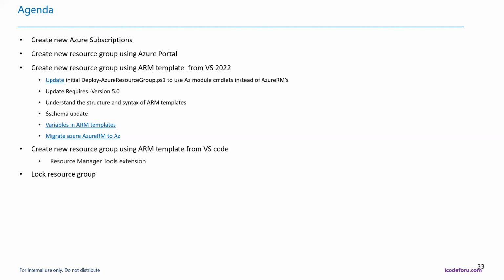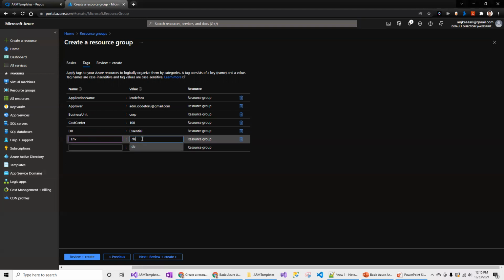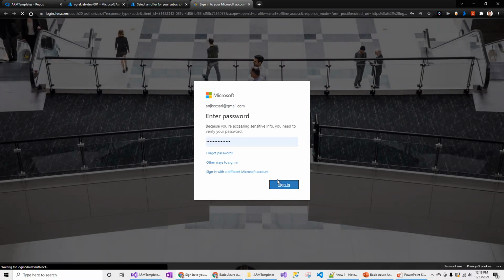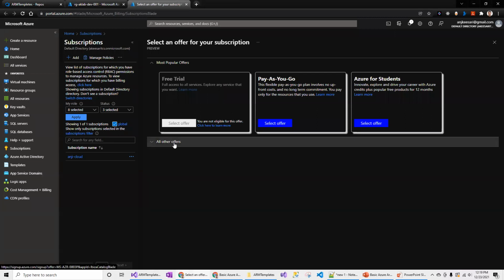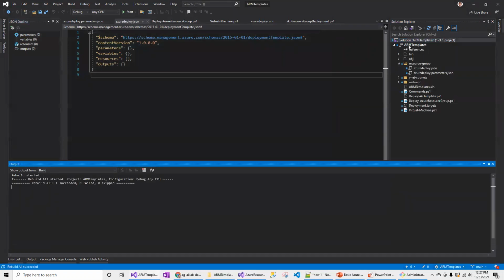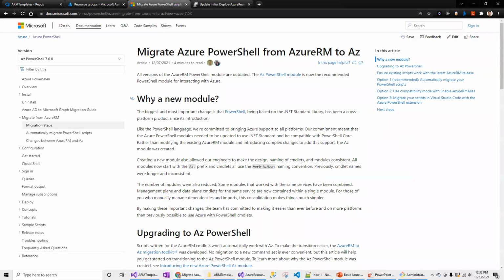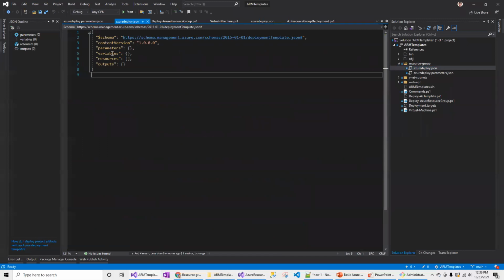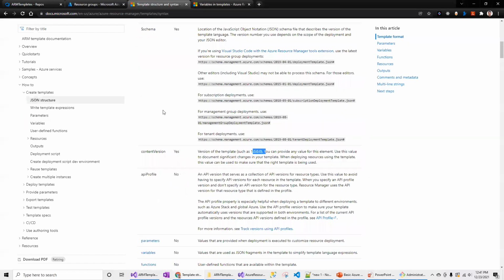Chapter-10: ARM Template Project setup & Create Resource Group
This is another chapter in the “Azure Reference Architecture” Step by Step Guide, in this chapter we will discuss on following topics:

• Create new Azure Subscriptions
• Create new resource group using Azure Portal
• Create new resource group using ARM template from VS 2022